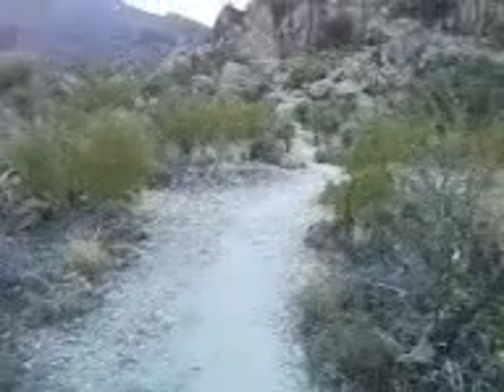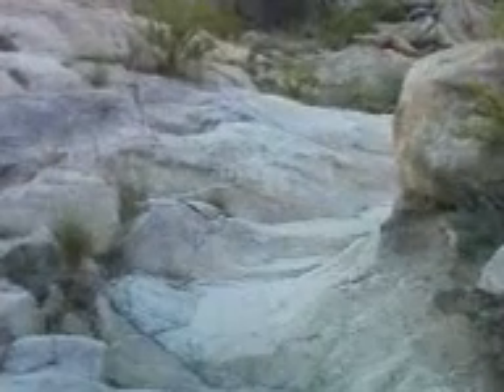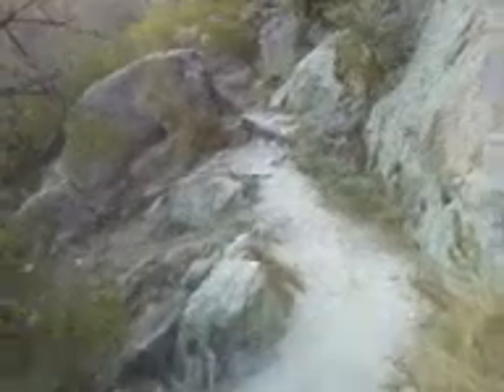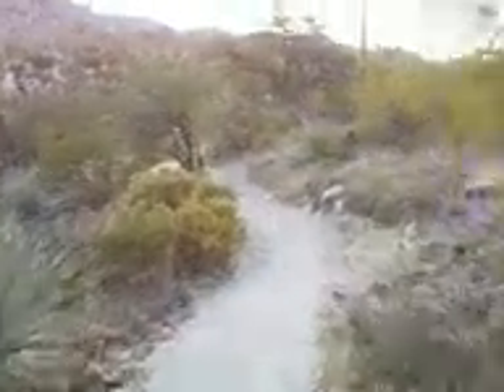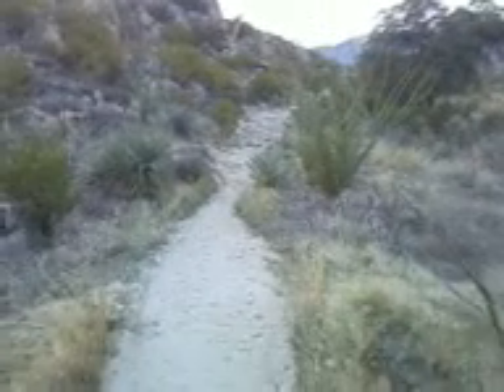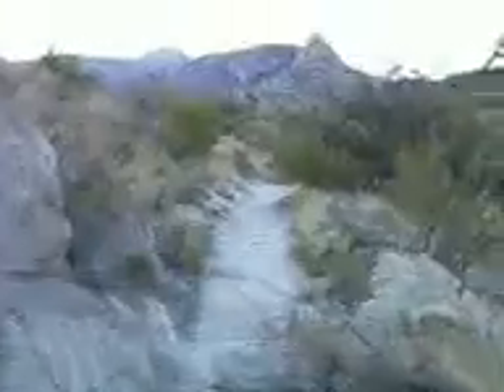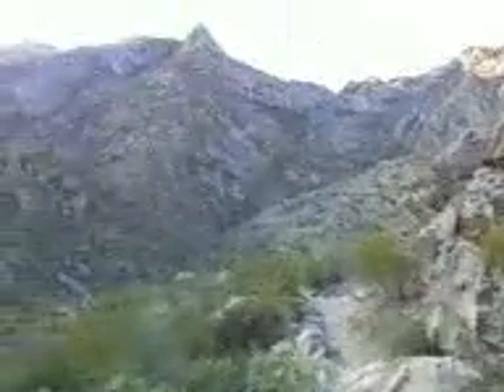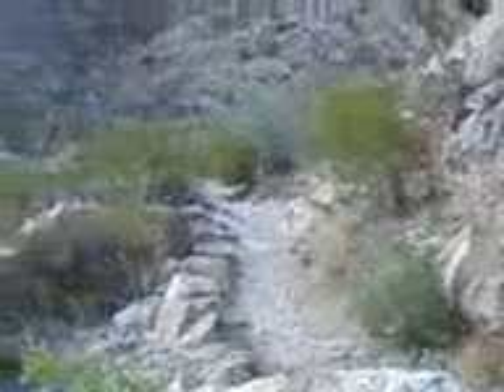Bill Cheshire 20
Both videos #20, and #21 are from the Romero trail, in the Catalina mountains, near Oro Valley, AZ. This video is just scenery from the trail...